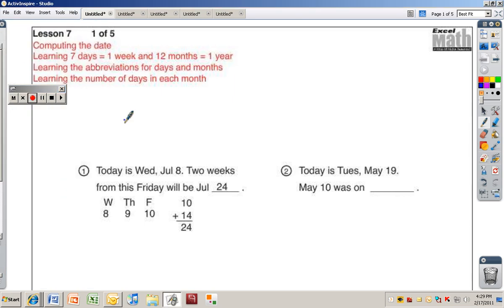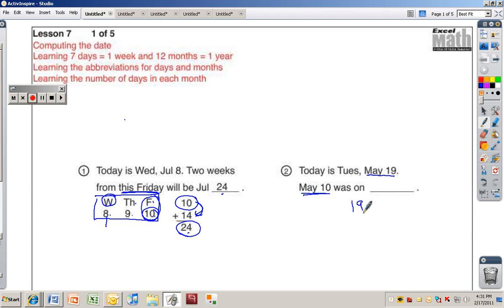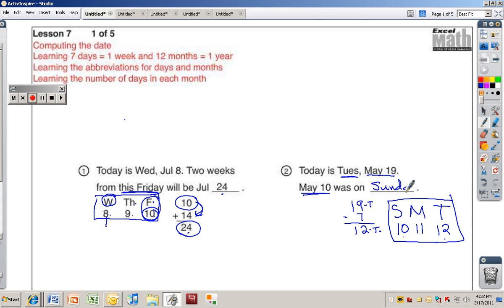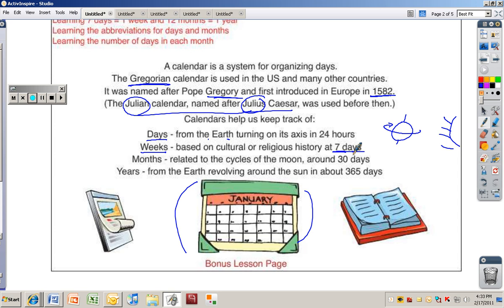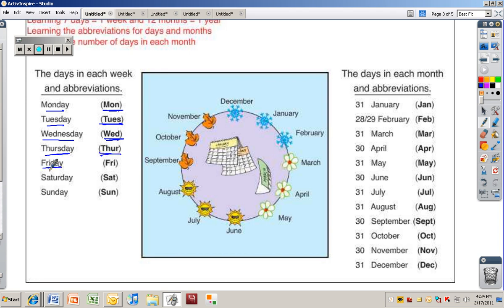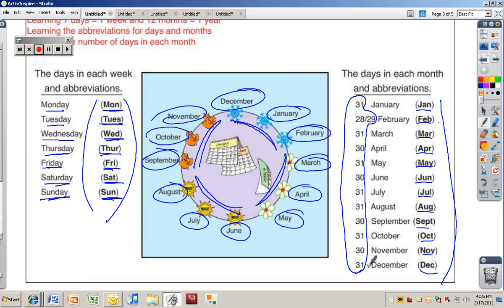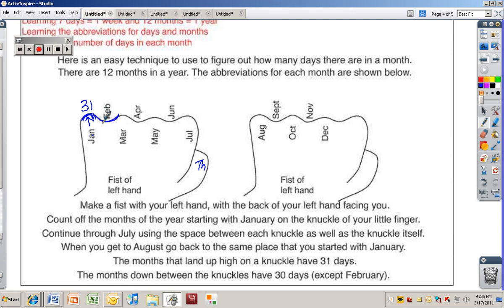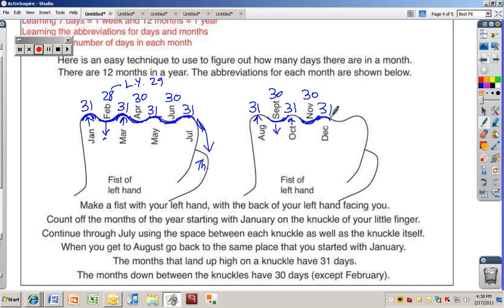Excel Math 5.7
Mr. Bedley teaches 5th grade Excel math lesson on days of the week, months, and days in a year.
FREE MATERIALS!